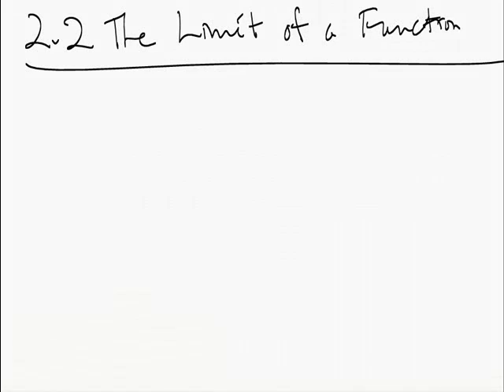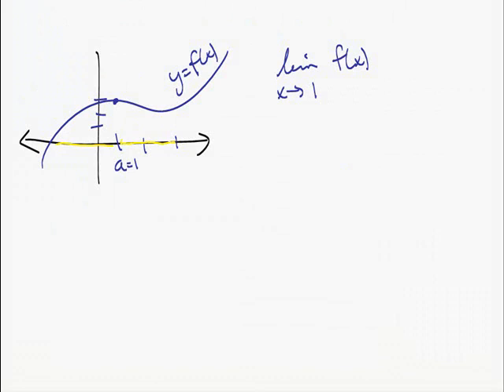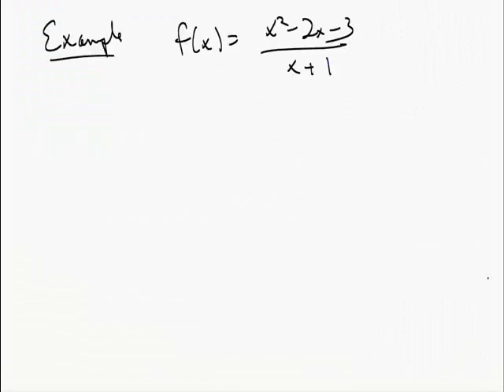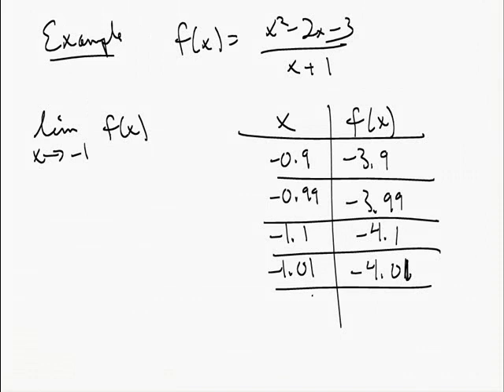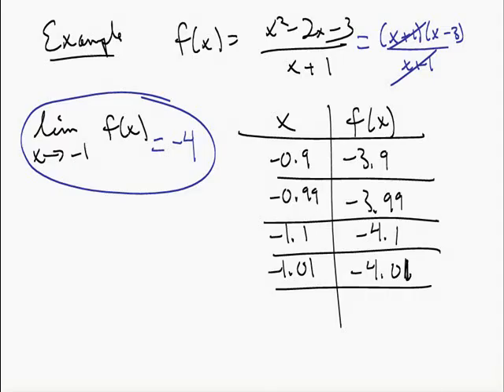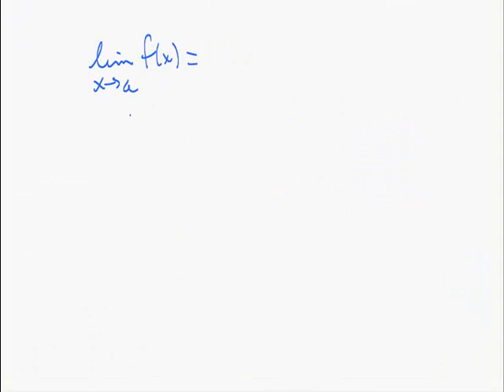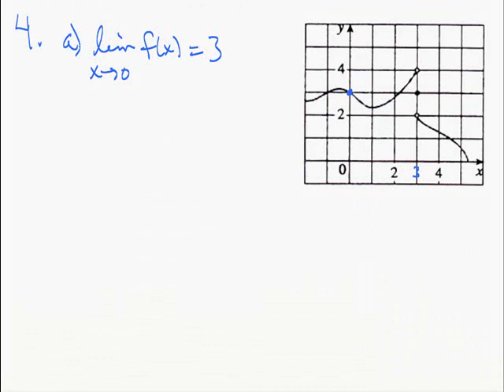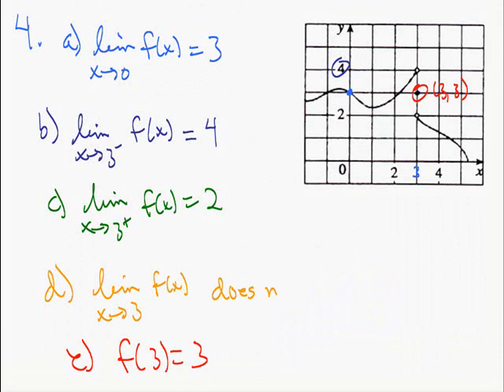2.2 Lecture A